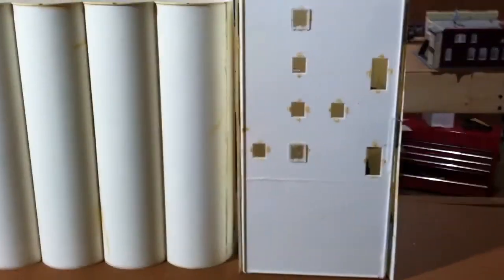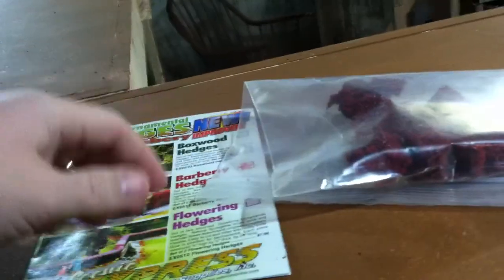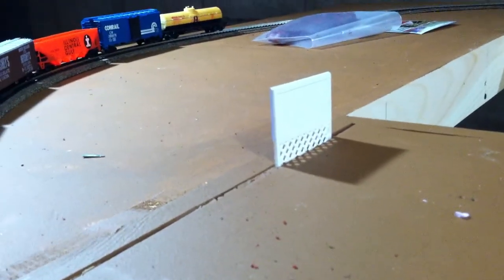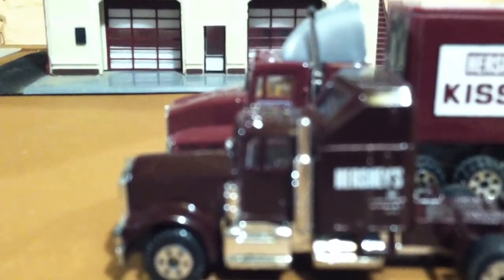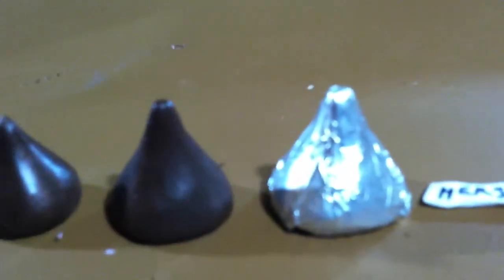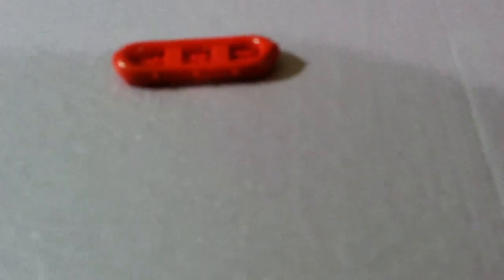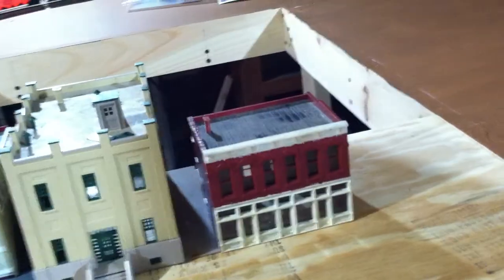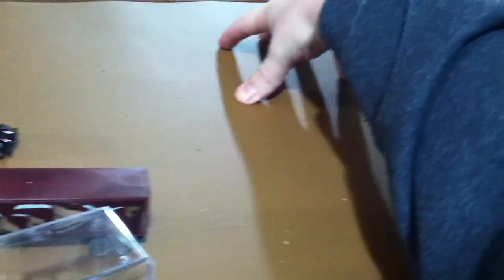Feb 3 Layout Update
This is an update of my HO Scale Train Layout. I have some great things to share with you during this layout. some ideas that have been brewing and I have finally figured out how to make them happen.

Please consider leaving your comments if you like.  I am looking forward to making some of things come to life on my layout.  I have also started working with LED lights.  This is my first experience with them, and after watching a number of youtube videos, I did get them working.  I will be working on them more over the next couple weeks and will use those for my streetlights.  I have also ordered some fiber optic lights for my bushes that I think will result in the ideal lighting situation for them!